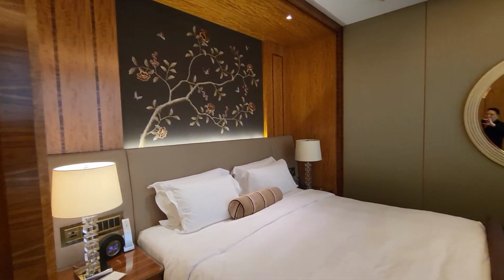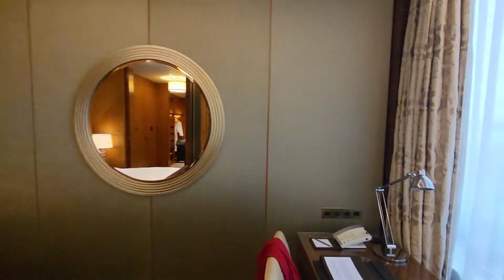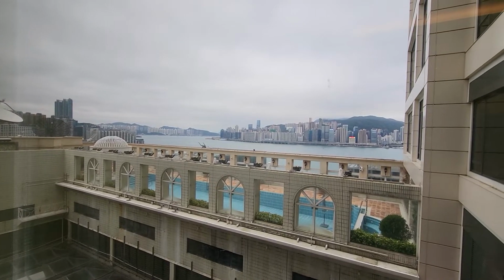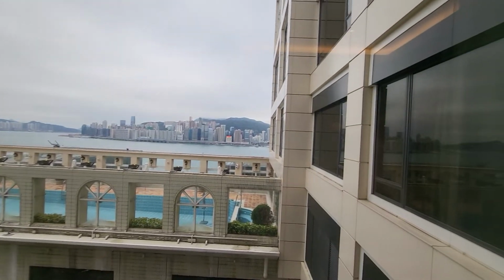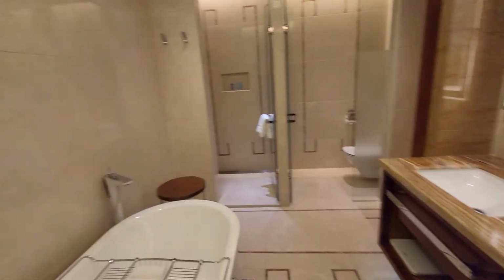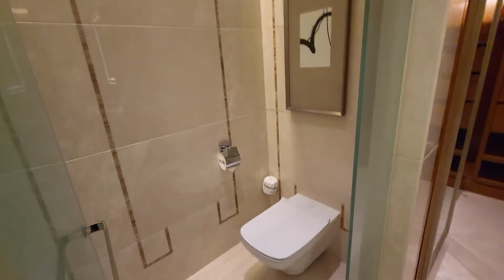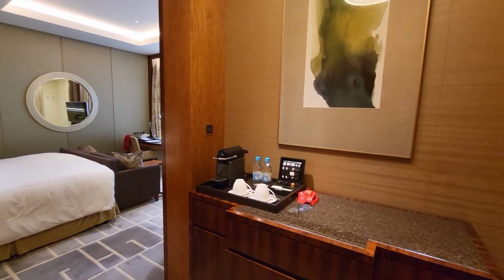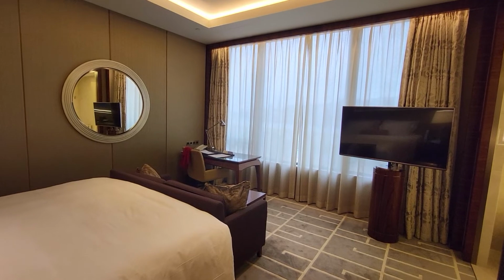Hong Kong Royal garden hotel sky tower Harbour view room tour (Feb 2022) 尖東帝苑酒店天際樓層全海景房簡單導覽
Check out what's new with this renovated and highly acclaimed sky tower of this age old hotel. the room has all the details which speak luxury. For the low rate, I'd it's quite good value for the money.